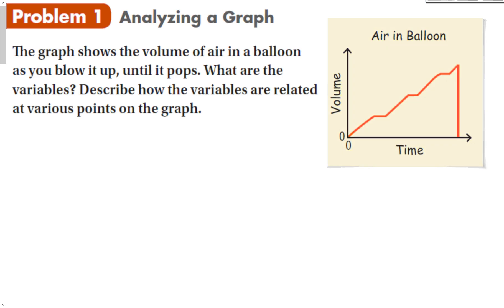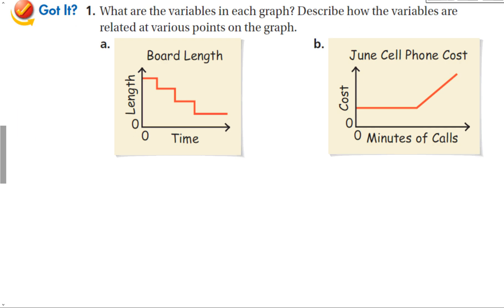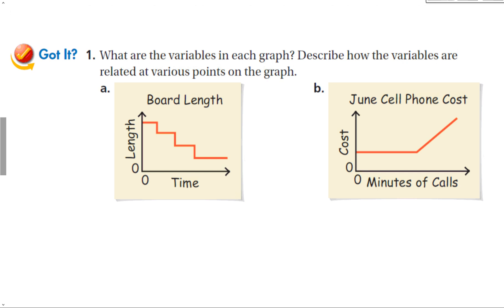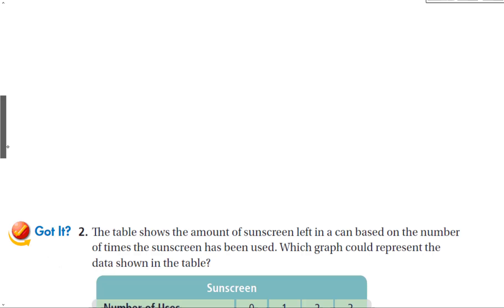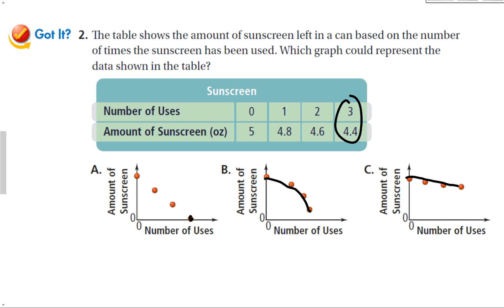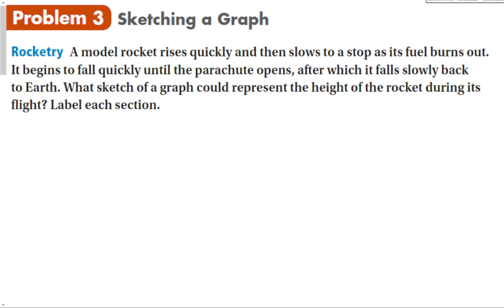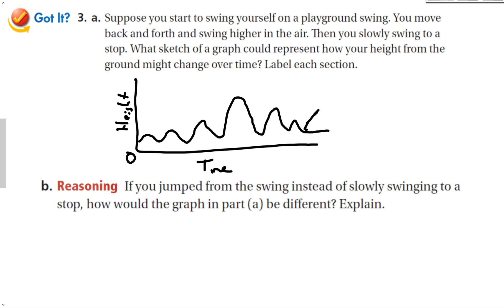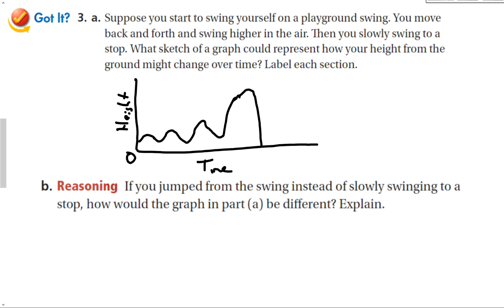4-1 Using Graphs to Relate Two Quantities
Algebra 1 section 4-1 Using Graphs to Relate Two Quantities